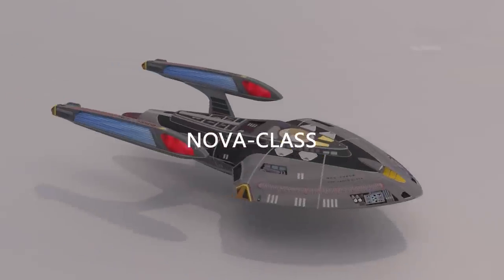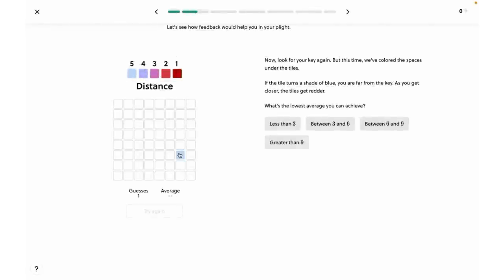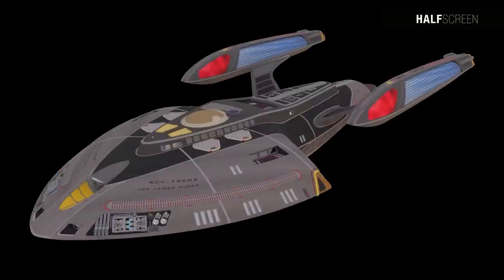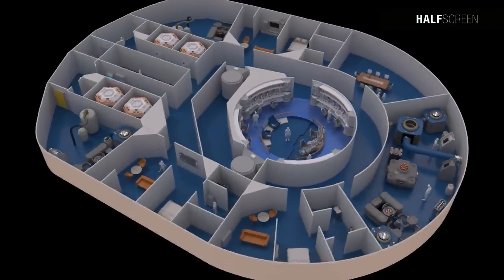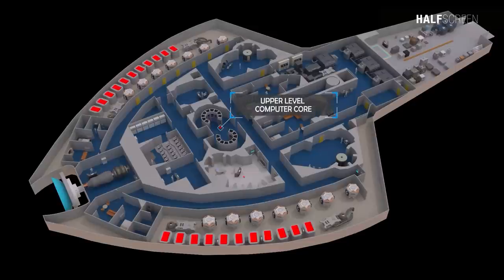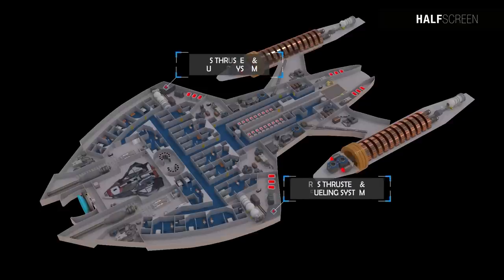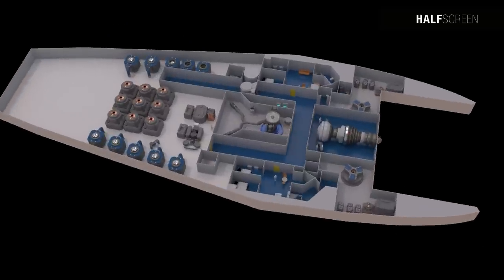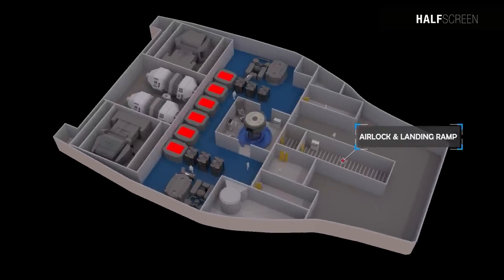Star Trek: Inside the Nova Class (Deck 1-8)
This will be a complete breakdown of the Nova Class, Deck 1-8.

The Nova-class was a Federation starship designed for short-term planetary research missions. It was placed in service starting in the late 24th century.

At the time of its inception, it was being modeled as the next evolution of the explorer design of the Galaxy class.  In 2370, some Nova-class starships were constructed in the Sol system

The final design of the Nova-class initially started out as a pathfinder for the proposed Defiant-class fast torpedo ship.

However, with the looming threat of the Borg, Starfleet Command radically altered the concept of the Defiant class, rendering the pathfinder design unsuitable.

Though Nova class vessels were considered science vessels, the ship carried many assortments of weaponry, allowing the vessel to handle many threats on its own.

3D model and Textures of Enterprise A and Voyager by Alex Klemm

ASUS ROG Strix NVIDIA GeForce RTX 3070 Ti OC Edition

0:00 Introduction
0:53 Size
1:11 Brilliant
2:19 Exterior
4:16 Deck 1-8